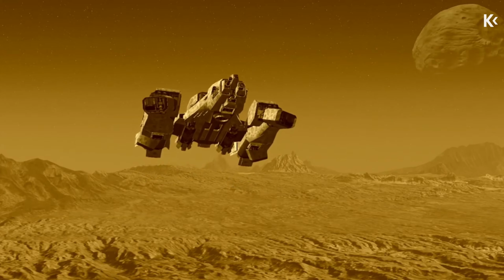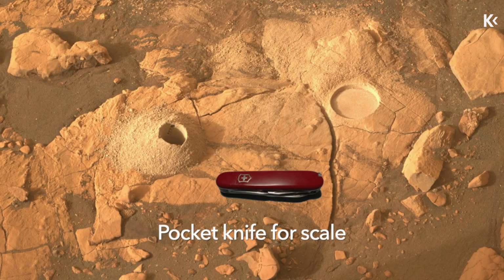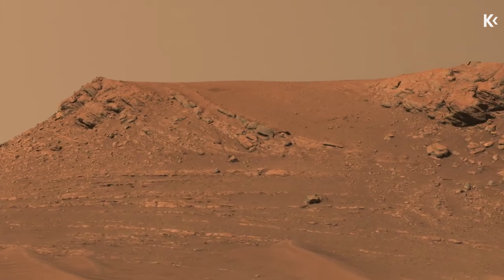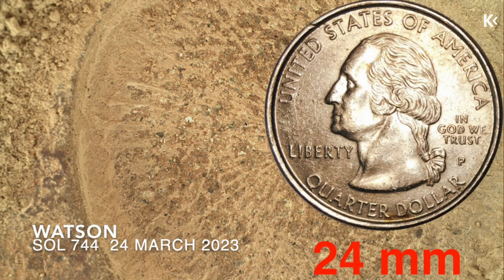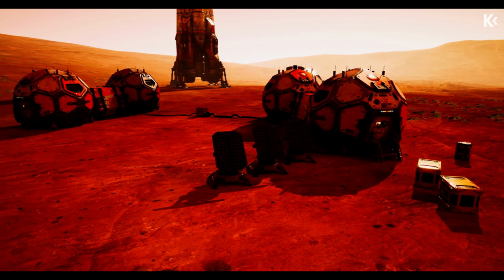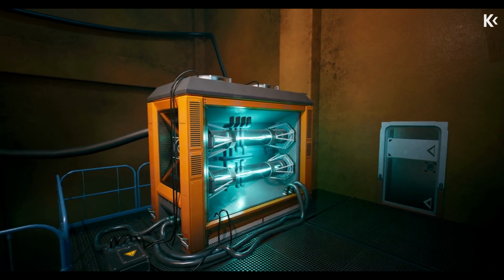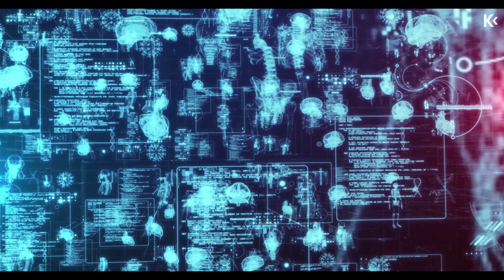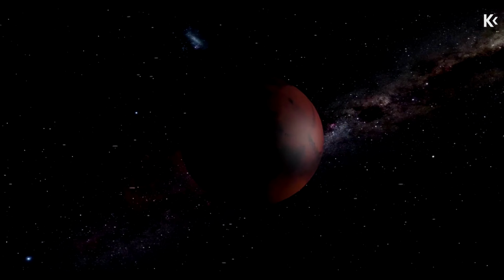Mars: Unearth Its Deepest Secrets | 4K Documentary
Mars, the fourth planet from the sun, is a fascinating world often called the "Red Planet" due to its reddish appearance caused by iron oxide in its soil. It has a thin atmosphere, a dusty, cold surface, and two small moons, Phobos and Deimos. Evidence suggests that Mars was once much warmer and wetter, potentially harboring life, and scientists continue to explore its secrets through robotic missions.
Here are some key facts about Mars:
The Red Planet: Mars gets its color from iron oxide (rust) in its soil and dust.
Two Moons: Unlike Earth, Mars has two small, irregularly shaped moons, Phobos and Deimos.
Thin Atmosphere: Mars has a very thin atmosphere, primarily composed of carbon dioxide.
Seasons: Mars experiences seasons due to its axial tilt, similar to Earth, but they last longer because of its longer orbit around the sun.
Dust Storms: Mars is known for its intense and planet-wide dust storms.
Ancient Water: Evidence suggests that Mars once had liquid water on its surface, possibly including oceans, rivers, and lakes.
Possible Past Life: Some scientists believe that Mars may have once been habitable and could have supported microbial life.
Robotic Exploration: Mars is the only planet where we've sent rovers and landers to explore its surface and gather data.
Mysteries: Scientists are still investigating the mysteries of Mars, including the disappearance of its atmosphere and water, and the potential for past or present life.